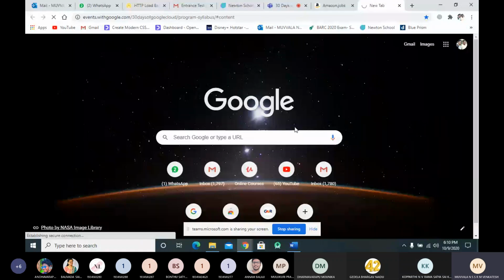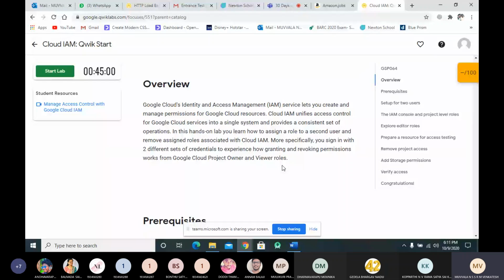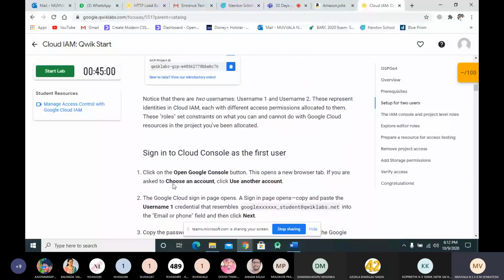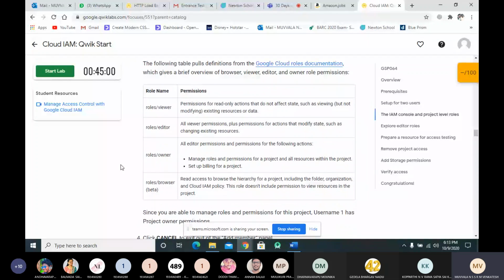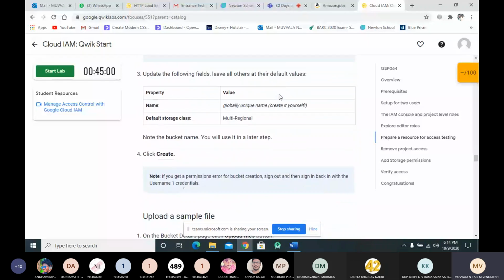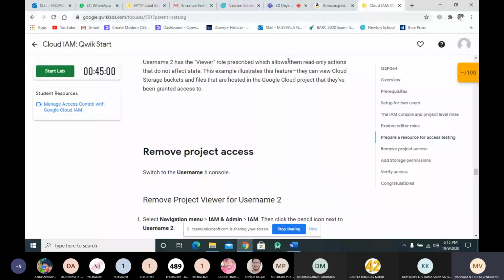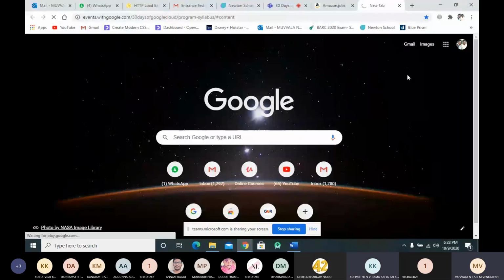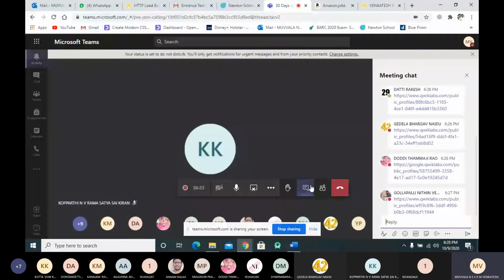Cloud Qwik Start | 30 Days of Google Cloud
Hello Viewers,

This is the recording of the Session conducted on 10th October 2020 at 6.00pm.